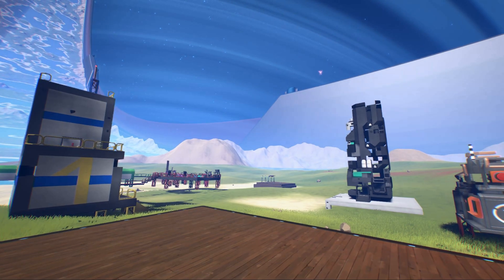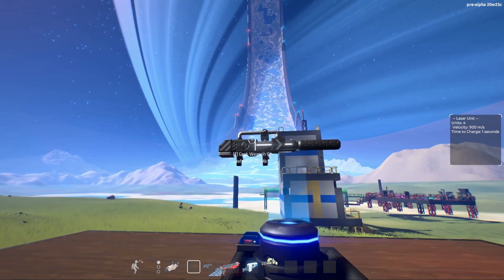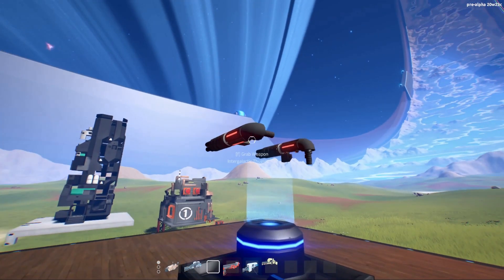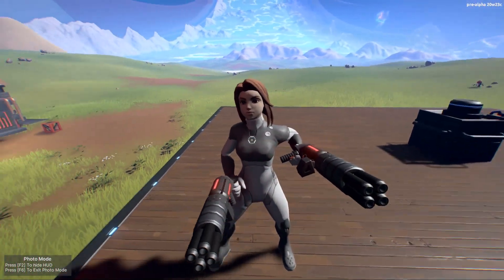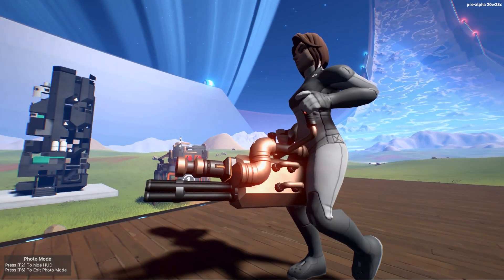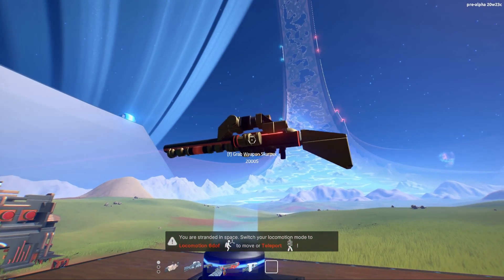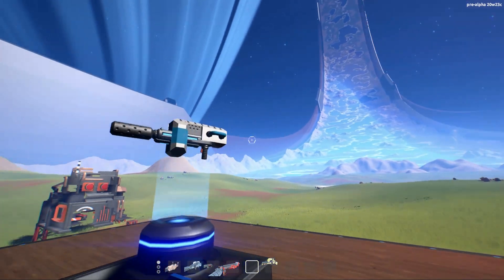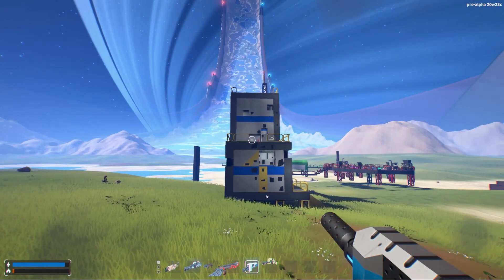Starship EVO - Custom Handheld Weapons Showcase! & How to Make Them! [Tutorial]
Hello Starship EVO nerds, Tsunamayo just added CUSTOM handheald weapons (this is a showcase and how to make them) and I might be in love, so I can now basically make some very nice guns, blasters, assault rifles and what not with this system... I am a happy man developing guns atm!

Licensed to me according to our agreements.